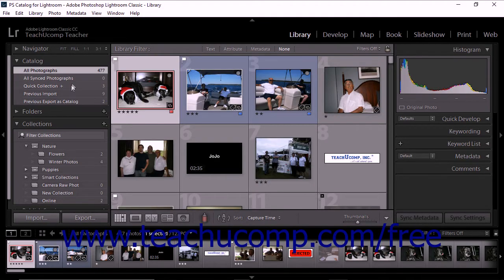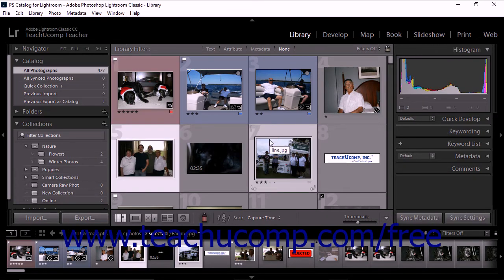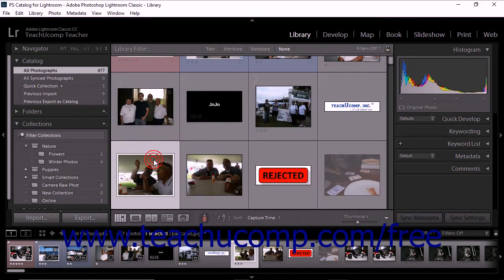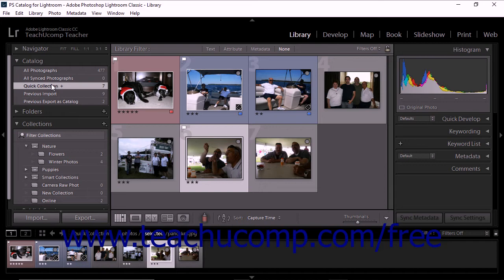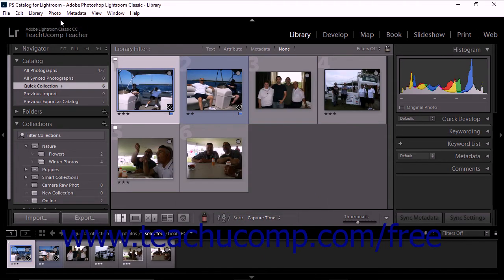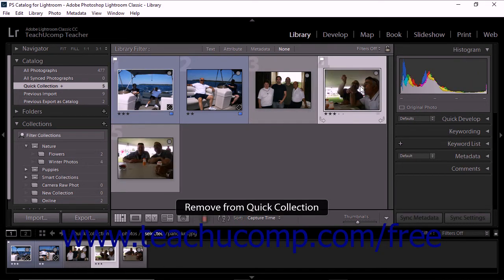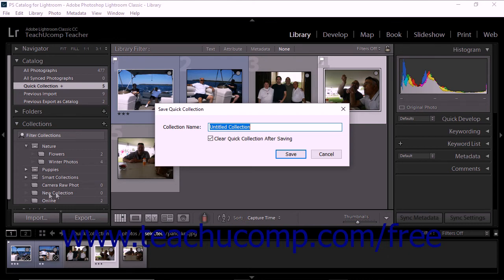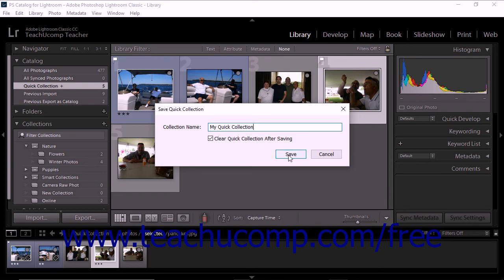Lightroom Classic CC Tutorial Using the Quick Collection Adobe Training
Learn about Using the Quick Collection in Lightroom Classic CC A clip from Mastering Lightroom Classic CC Made Easy. - the most comprehensive Lightroom Classic CC tutorial available. Visit us today!